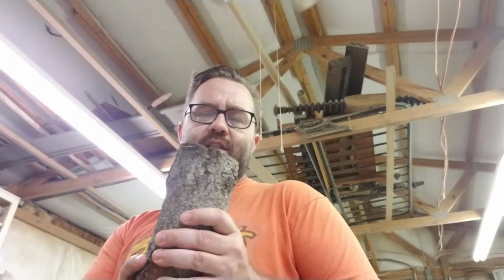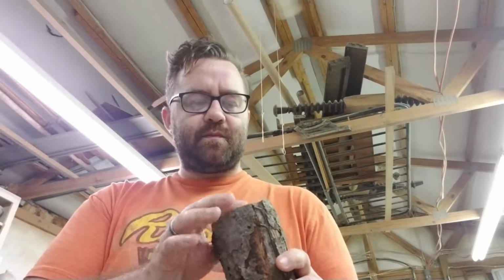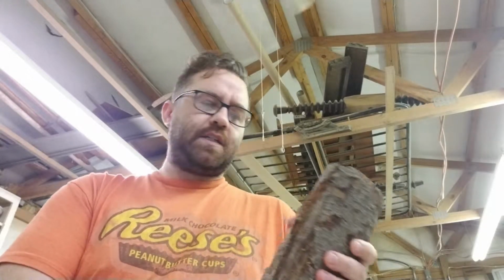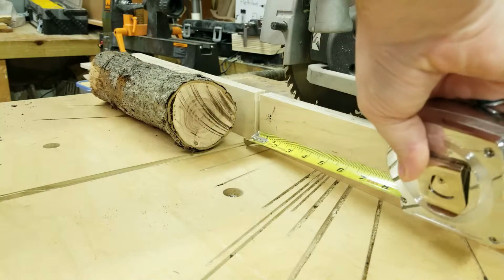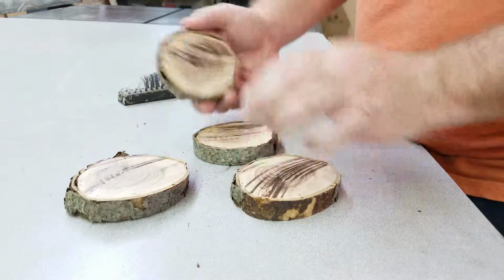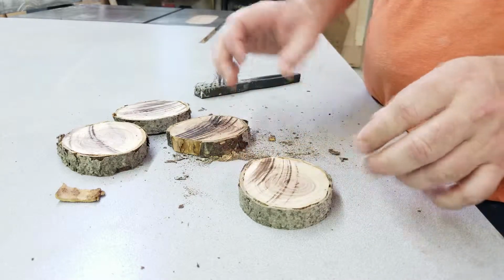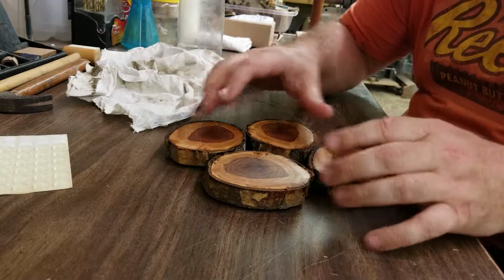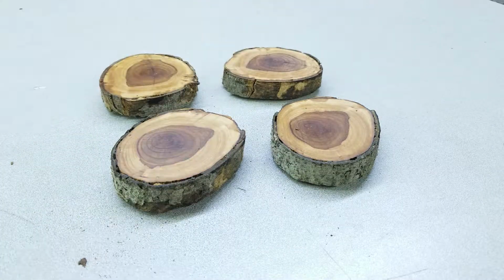MAKING A COASTER SET FROM PEACH WOOD! OUT ON A LIMB...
Making a set of coasters from a peach tree.